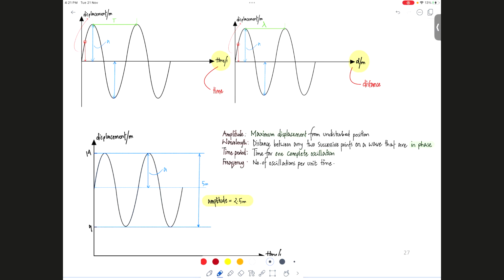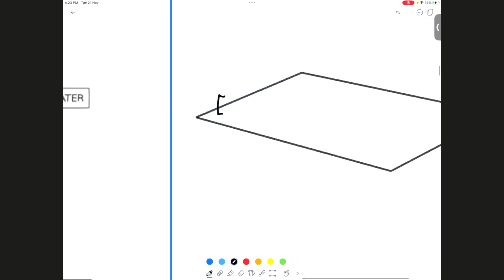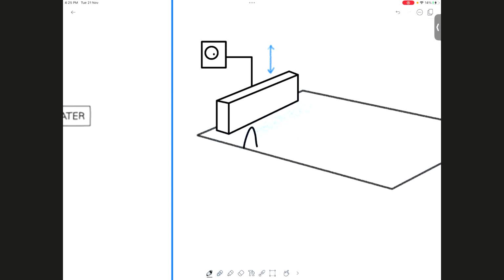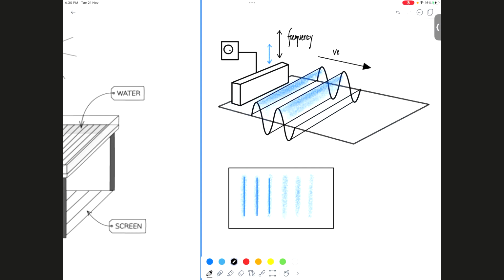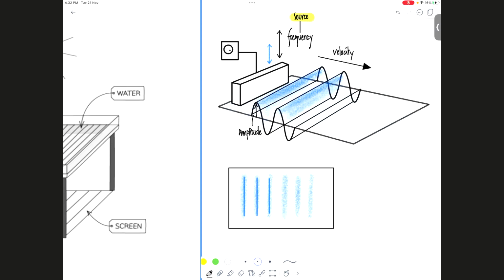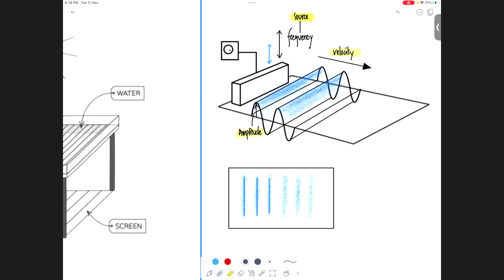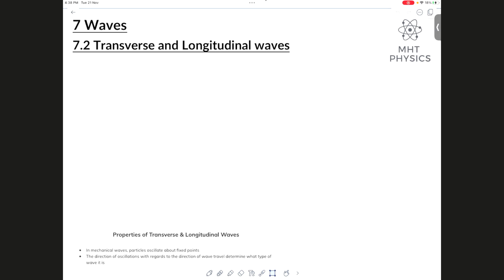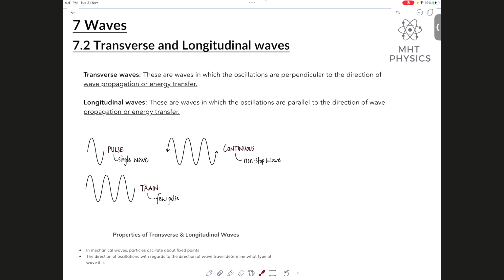Waves: Part 2.1